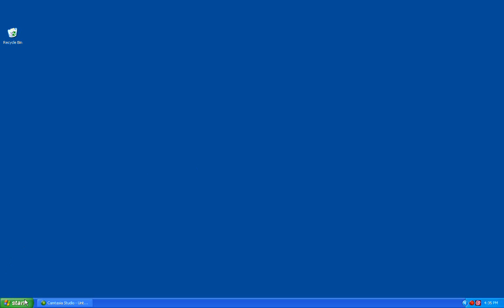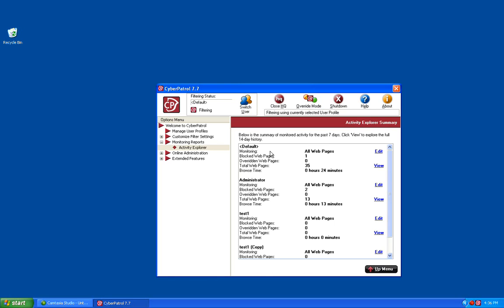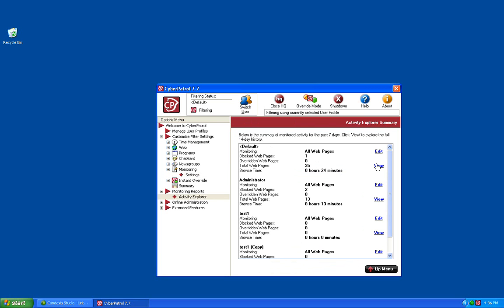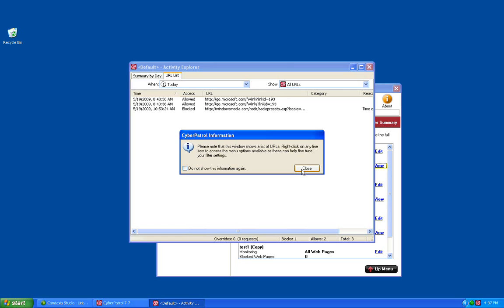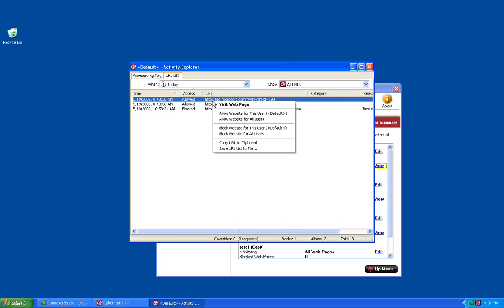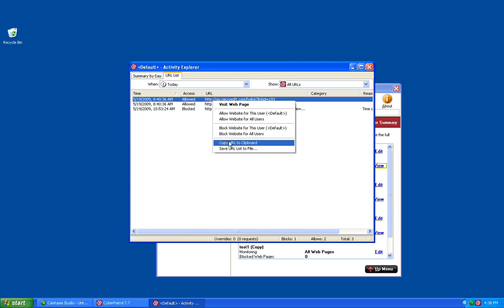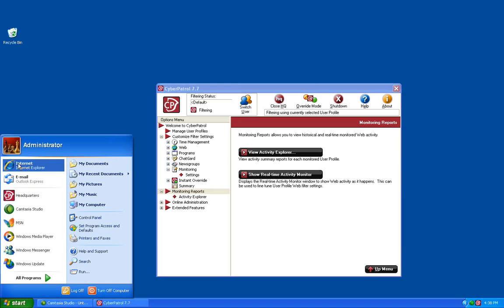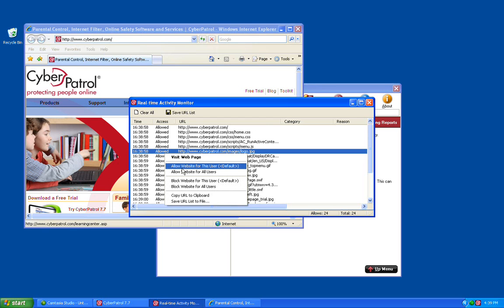Viewing Monitoring Reports in CyberPatrol 7.7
Learn how to view monitoring reports in CyberPatrol 7.7.